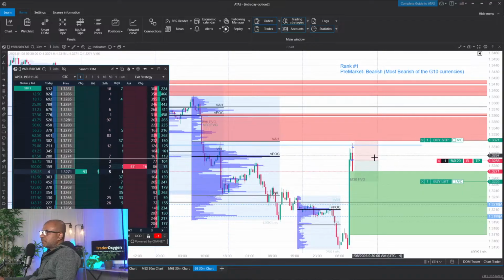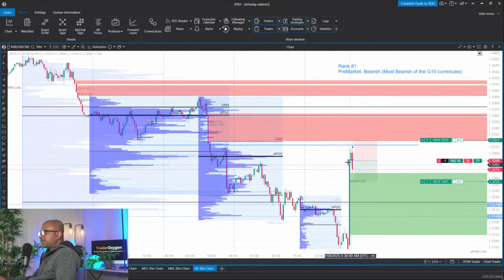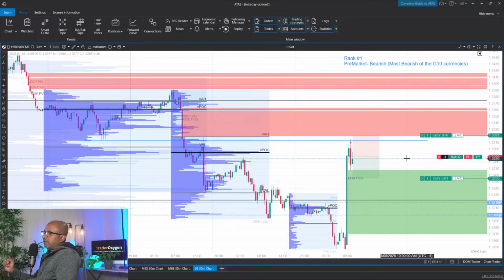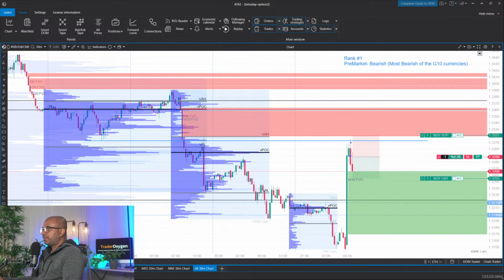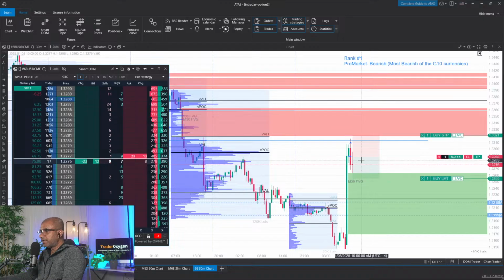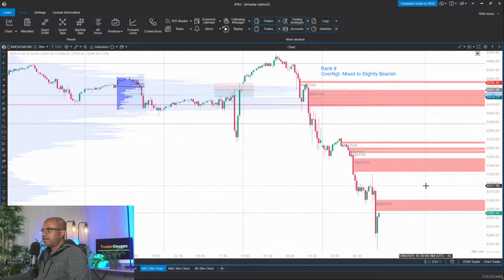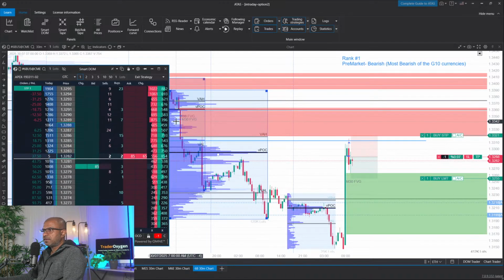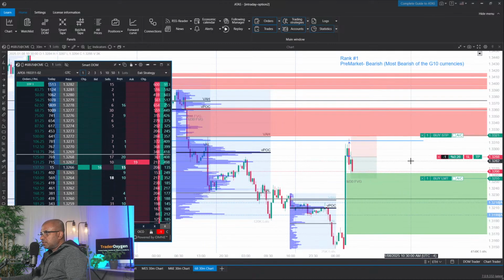Live Trading Room | Futures Nasdaq SP500 Forex | Volume Profile, Order Flow & SMC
Day Trading
Fixed Range Volume Profile
Weekly Volume Profiles
High Volume Node
Volume POC
Volume Profile based Volume Accumulation Setup
Volume Profile based Trend Setup
Order Flow Trading
Cluster Charts (Footprint Charts)
Smart Money Concepts Trading (SMC)

“Live session recorded on August 1, 2025.”

In this live trading room session, I walk you through a complete trade taken on Futures, Nasdaq, SP500, Forex — using a combination of Smart Money Concepts (SMC), Volume Profile, Order Flow, Footprint Charts, and Smart DOM.

You’ll see every step of the decision-making process:
✅ How I identified the trade setup
✅ What confluences I looked for (FVG, Imbalance, etc.)
✅ How I used real-time Order Flow + DOM to confirm entry
✅ Where I placed my entry, stop, and target — and why